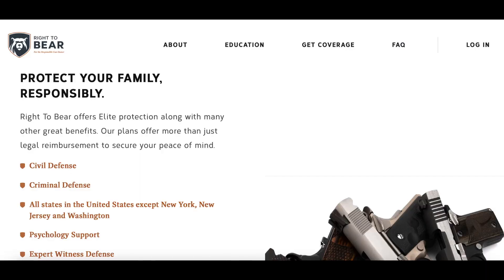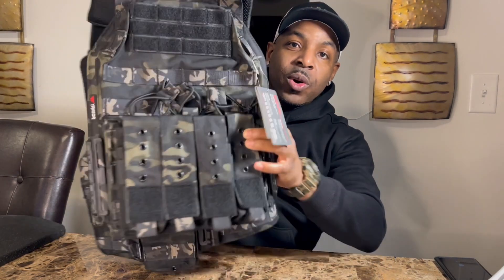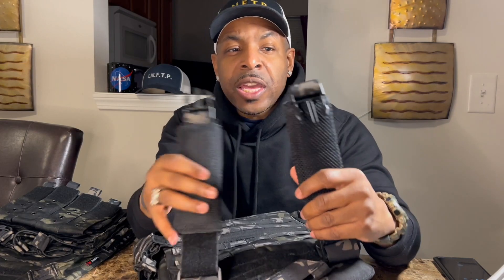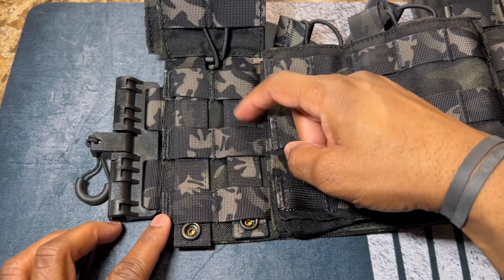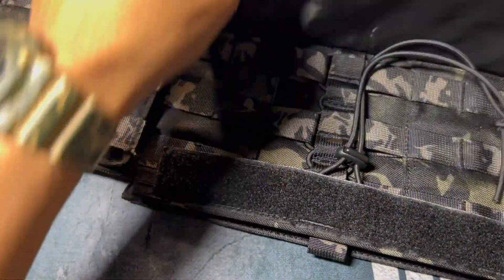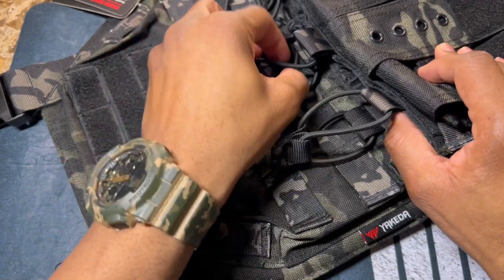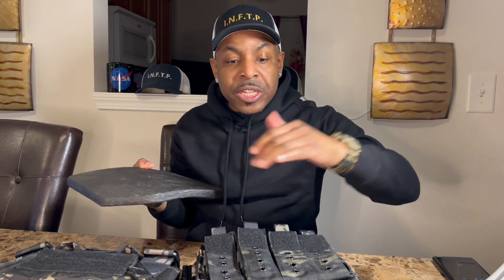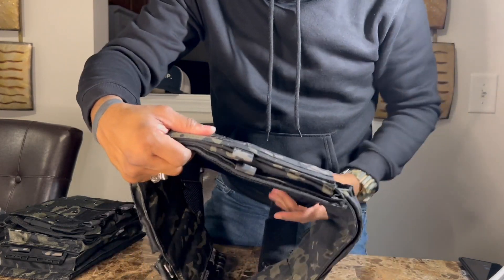Yakeda Tactical Vest/Chest Plate Carrier | FULL REVIEW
Have you been looking for an affordable chest plate carrier that's capable of holding multiple magazines large and small? Well the Yakeda Tactical Vest is beyond capable! It holds 10x12 plates in the front and back and its available in different colors. Click on the link below to purchase and explore other plate carrier options.

Why risk being sued in a self defense situation!! Click on the link to protect you and your family with "RIGHT TO BEAR" self-defense liability protection.

$earthlingnot

Note: “I’m Not from this planet (I.T.T)” nor any affiliates associated with this channel, are not in any way, responsible for any personal damages and/or injuries as a result of your attempt to perform and/or recreate any actions from videos or images posted on this channel. We are also not responsible for any advise given during said videos. Be smart and always use discretion.